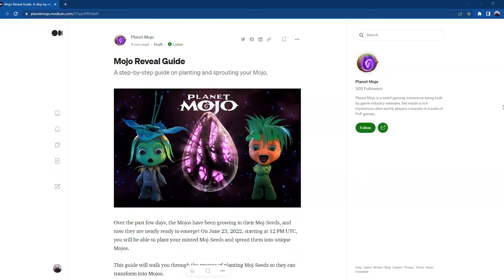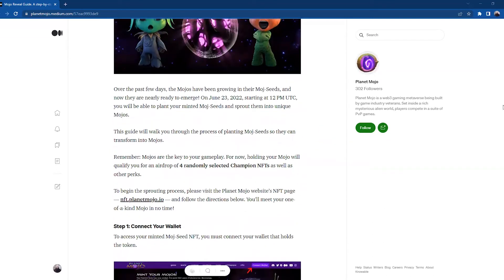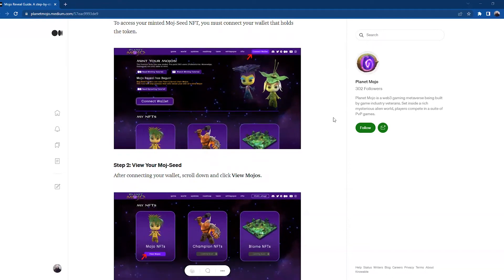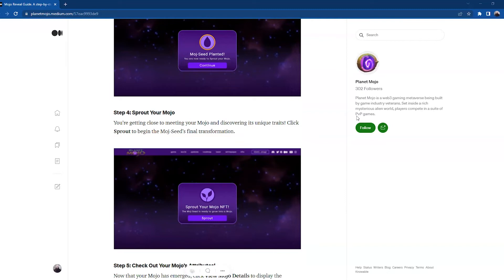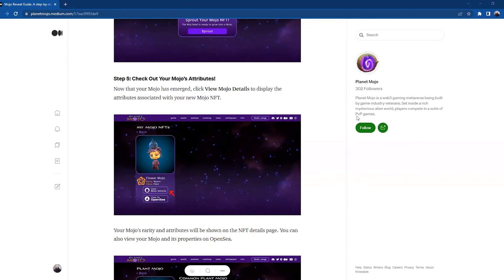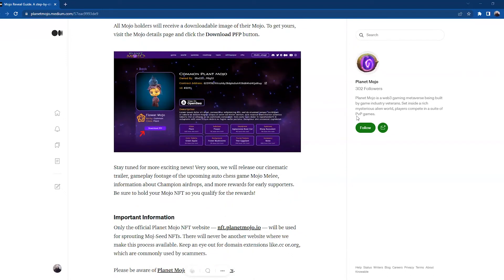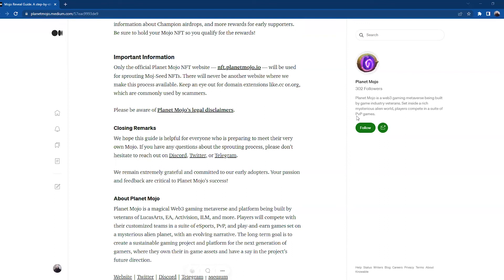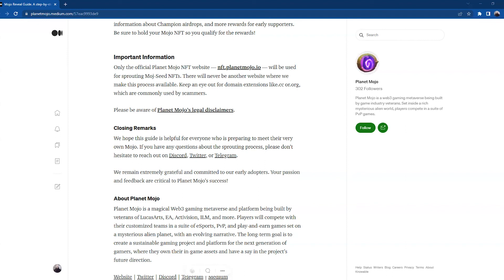Mojo Reveal Guide Video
Video walkthrough guide on how to plant and sprout your Moj-Seeds for upcoming reveal June 23!